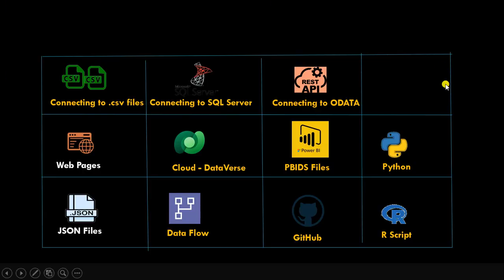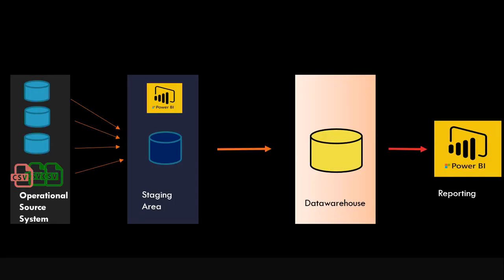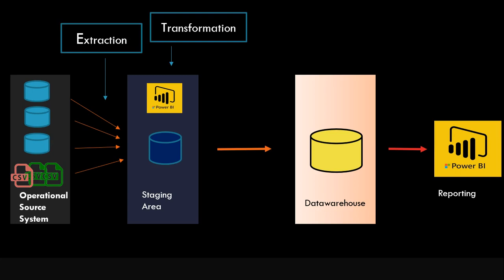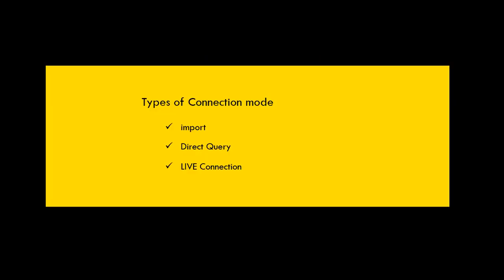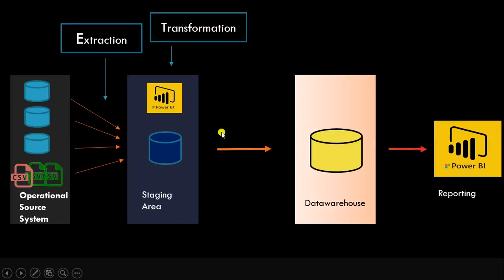2.1 Connecting to various Sources in Power BI